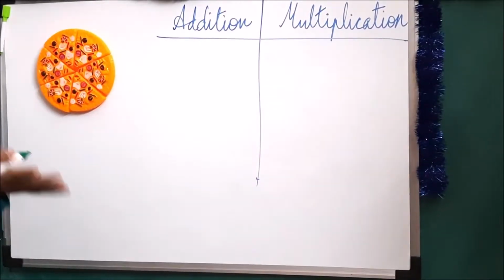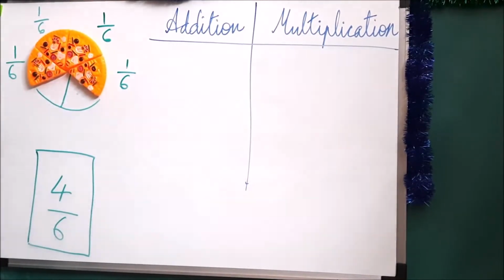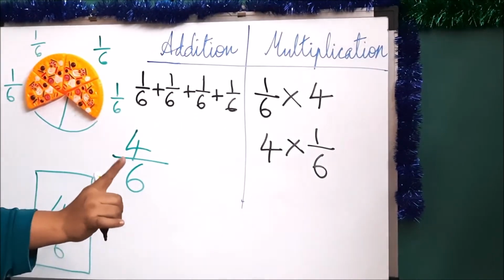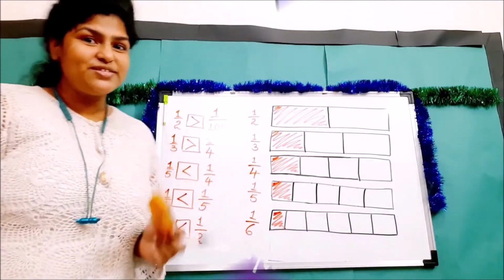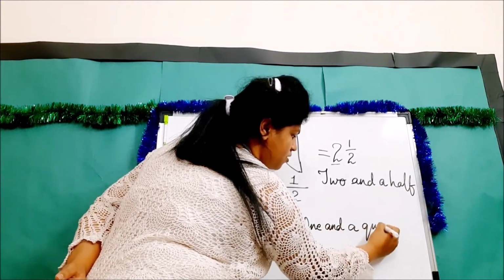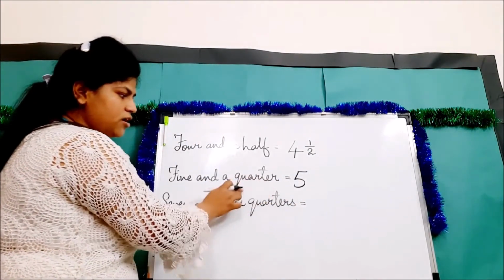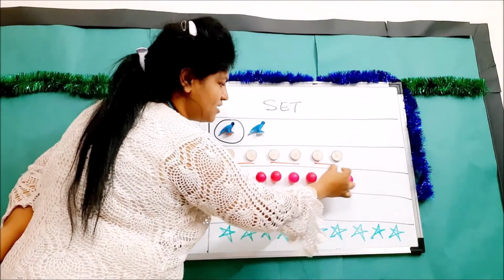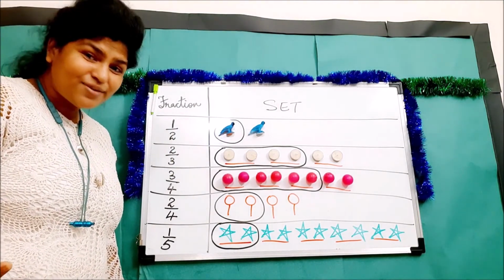Fractions | Mixed Fractions